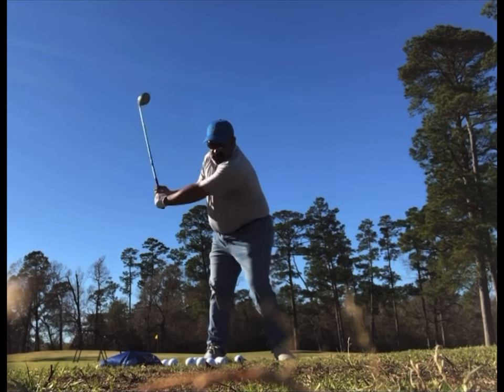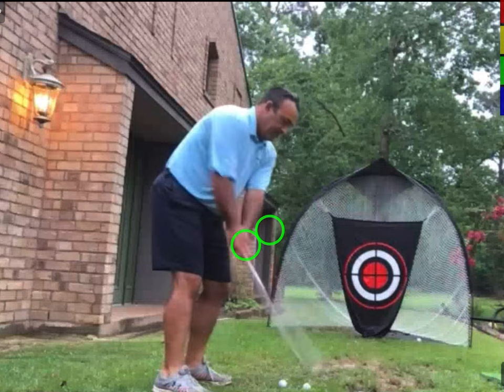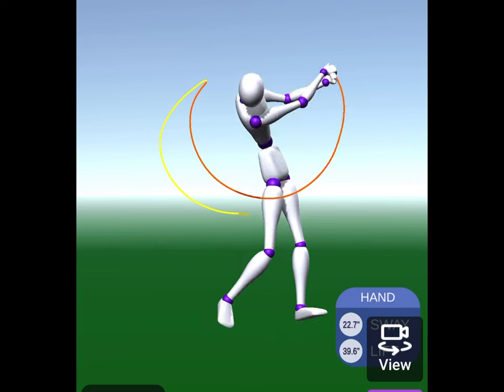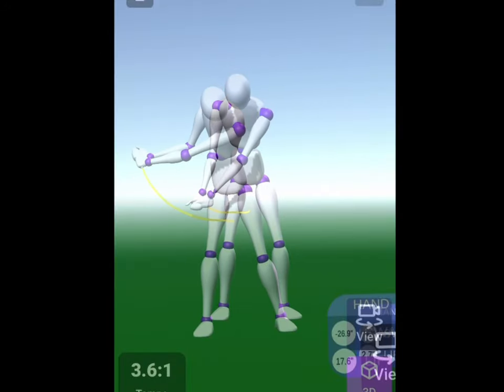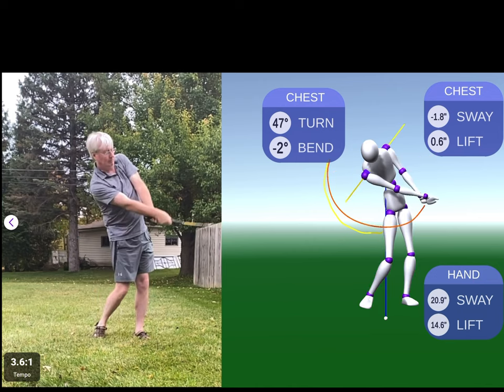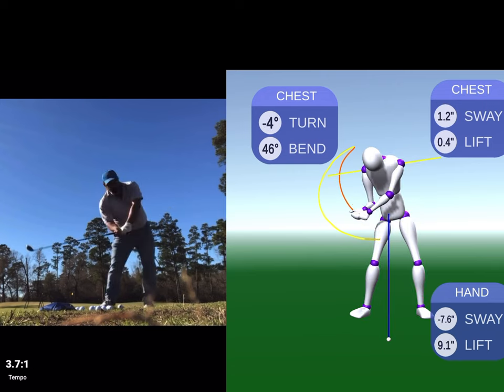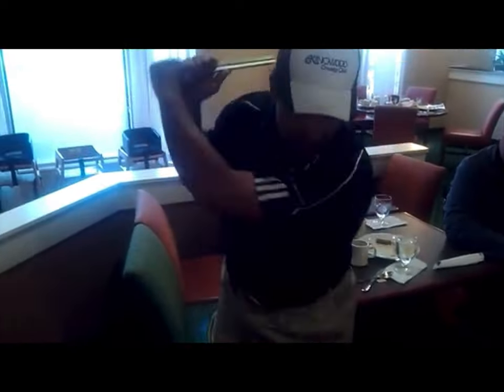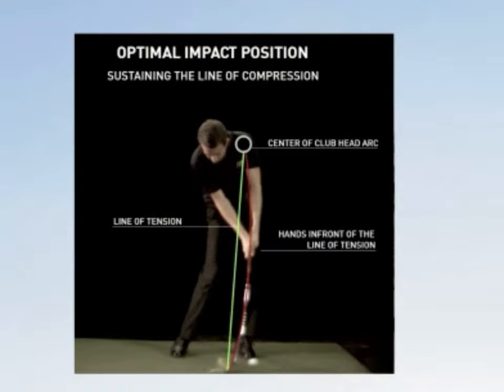Let’s revisit Cmotion a detailed look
Lee cracked the code on a golf swing yet people ask me to explain it all the time. Here is very informed take on Cmotion.